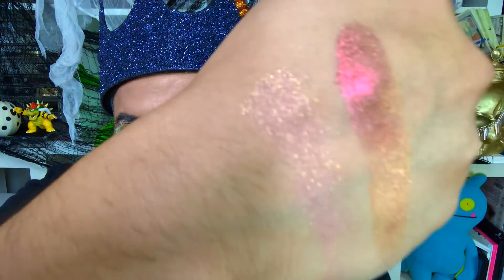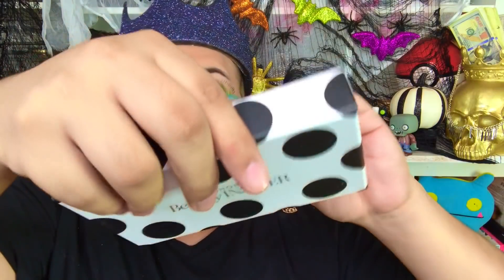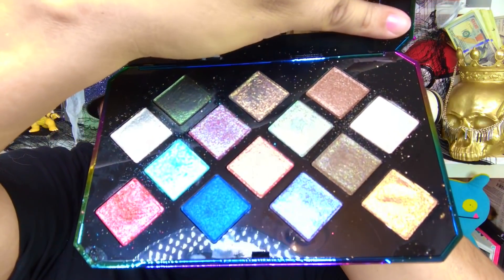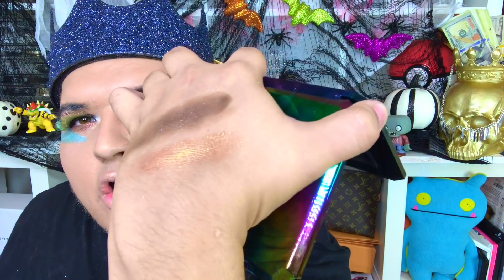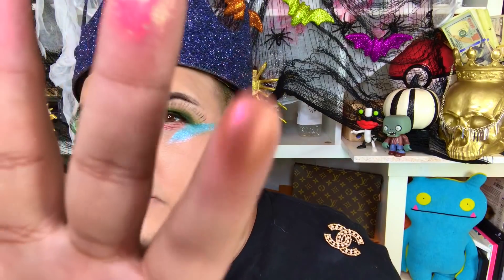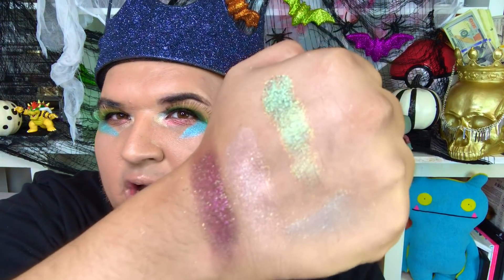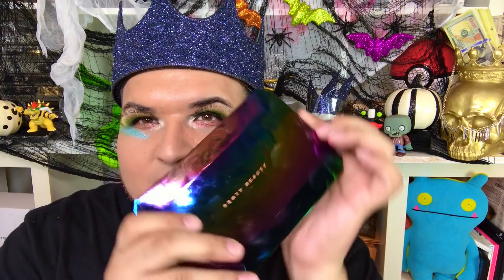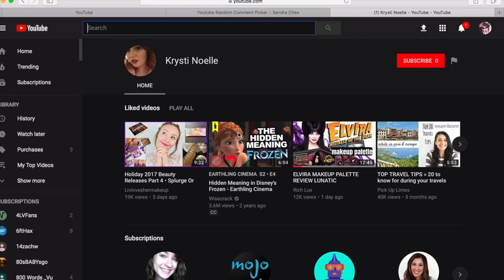FENTY BEAUTY BY RIHANNA GALAXY EYESHADOW PALETTE REVIEW ( giveaway closed )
FENTY BEAUTY BY RIHANNA GALAXY EYESHADOW PALETTE REVIEW